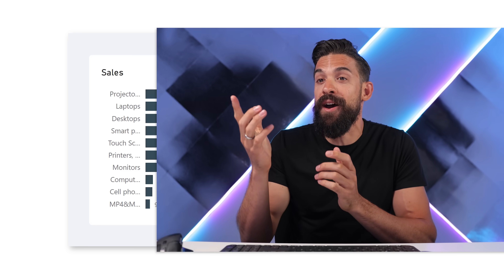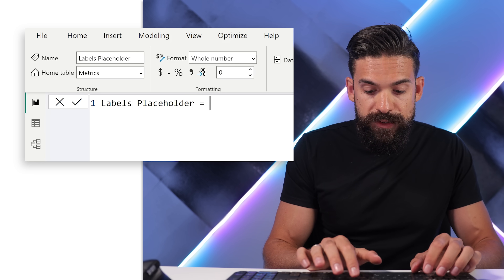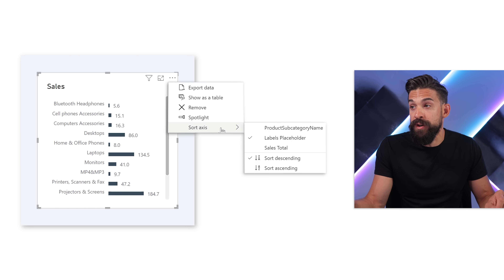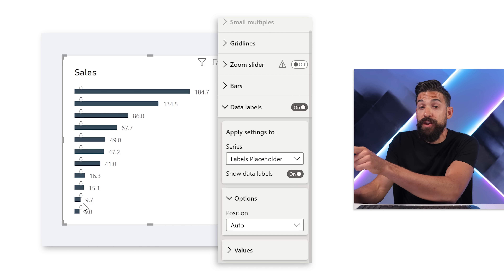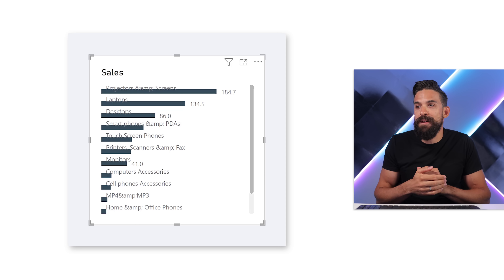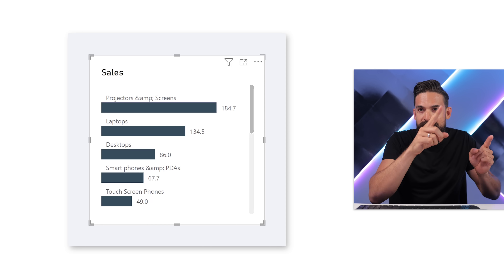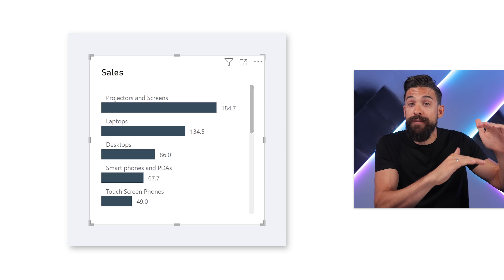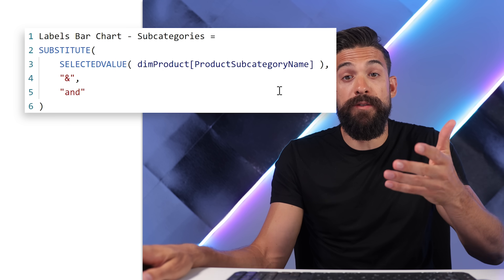MASTERING Bar Charts in Power BI | No more Cut Labels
In this video I walk you through my approach to dealing with axis labels that do not show fully due to lack of space. With a few tricks it is possible to show labels above each bar. This is super helpful especially when you have long item names or would like to incorporate additional information into the labels.

Learn how I build my Power BI reports and join me in the upcoming Power BI Design training!

⏱️ TIMESTAMPS ⏱️
00:00 Intro
00:47 Standard way of dealing with long axis labels
01:36 Adding label placeholders above each bar
03:31 Show labels above the bars
05:28 Making the new labels look better
08:08 Exploring the positioning of the value label
10:58 Can we include unichars?
12:46 Applying conditional formatting to the labels
14:02 End